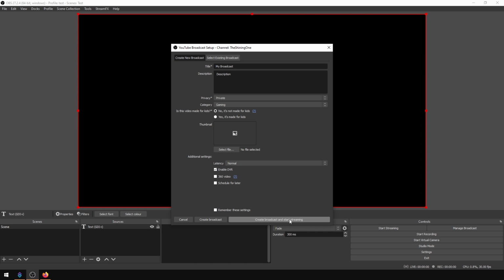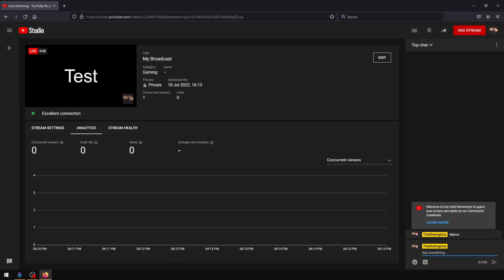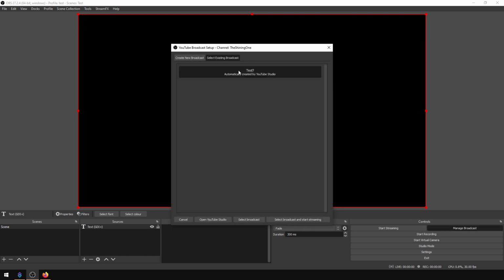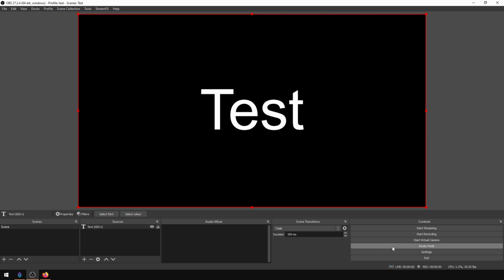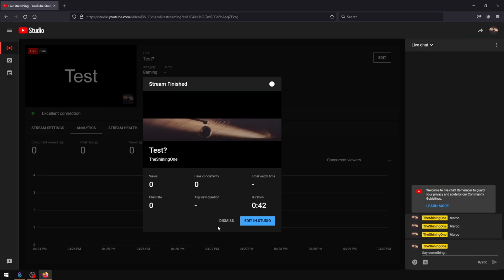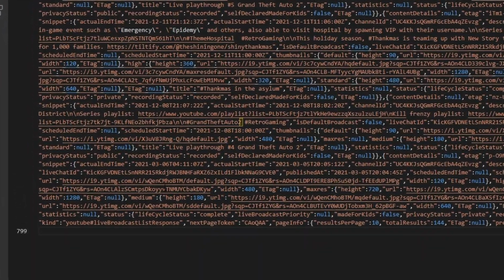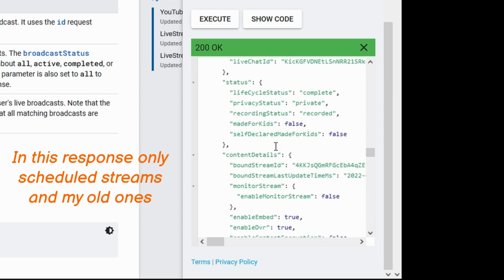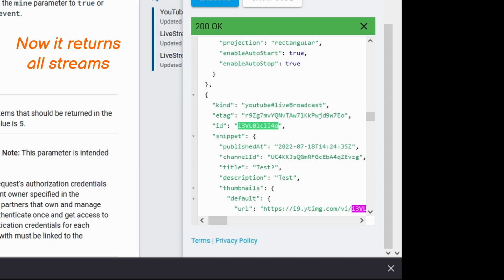Streamer.Bot doesn't see a YouTube livestream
In this video I investigated and solved a strange issue, when sometimes Streamer.Bot doesn't see a YouTube livestream.

00:00 Greeting
00:08 Issue
00:55 Investigation
04:18 Solution
04:44 Bonus tip